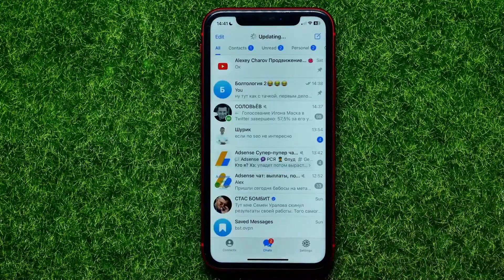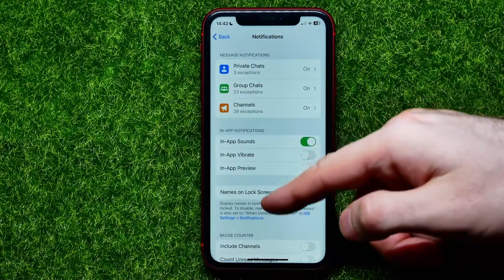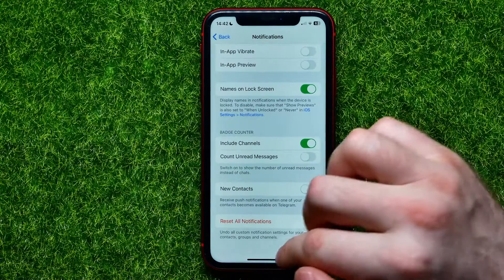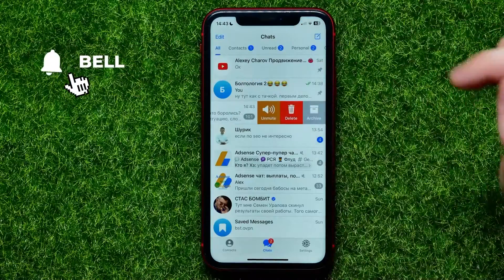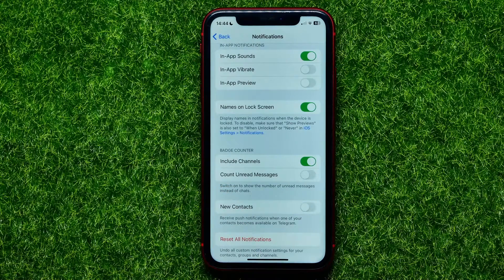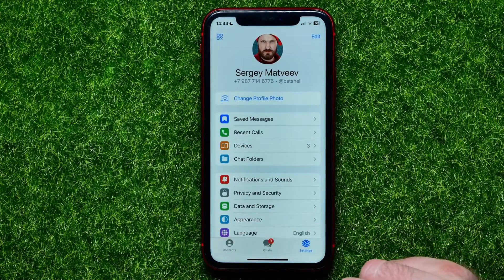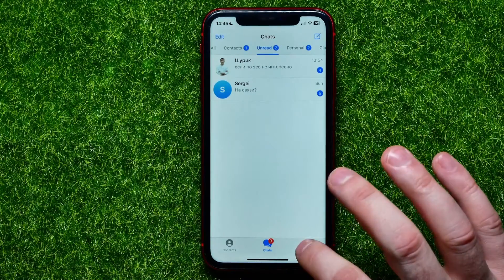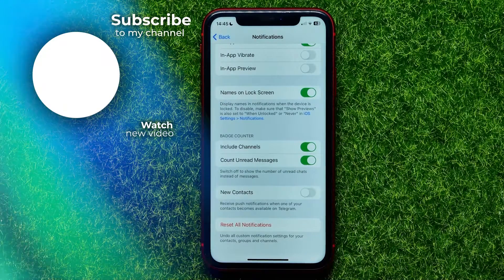How To Set Badge Counter on Telegram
If you are looking for a video about how to set badge counter on telegram, here it is!